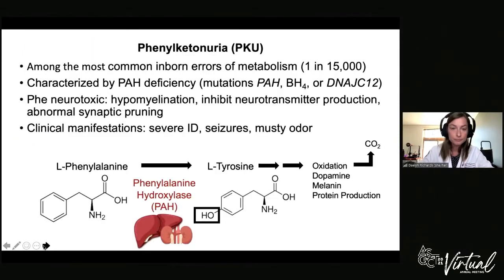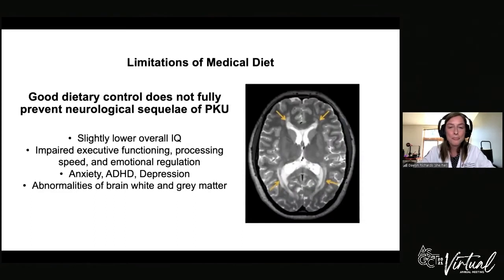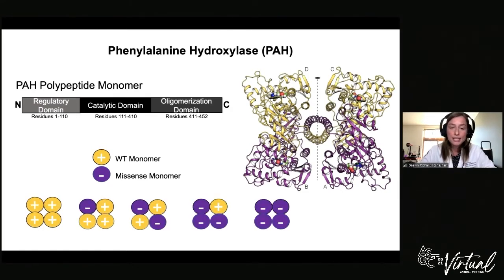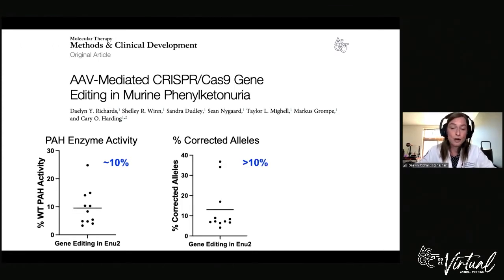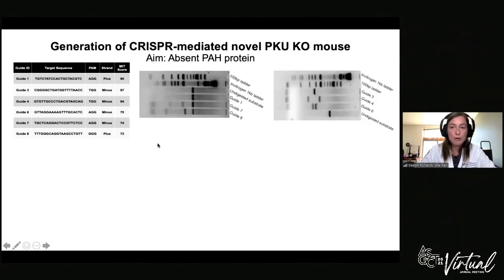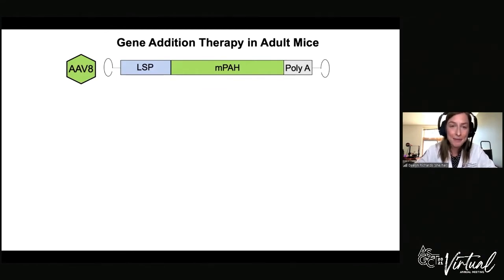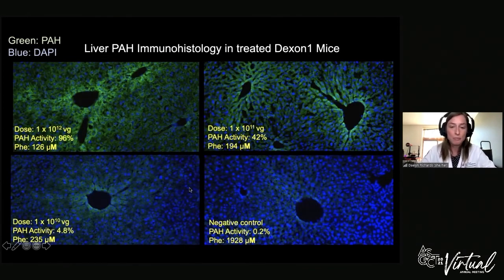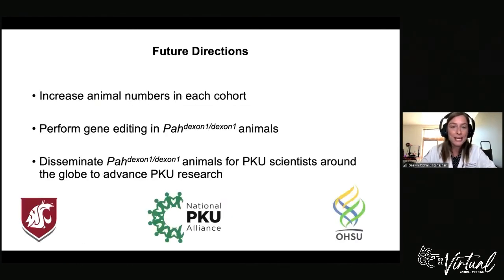ASGCT 2021: Gene Therapy for Inborn Errors of Metabolism, Dr. Richards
Comparison of Gene Addition Therapy in Genetically Distinct Animal Models of Classical Phenylketonuria (cPKU)